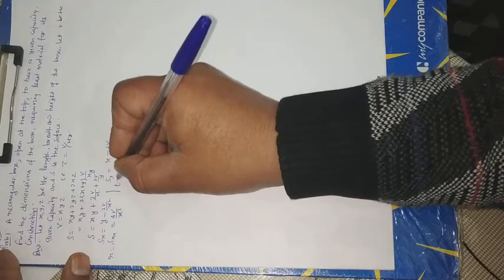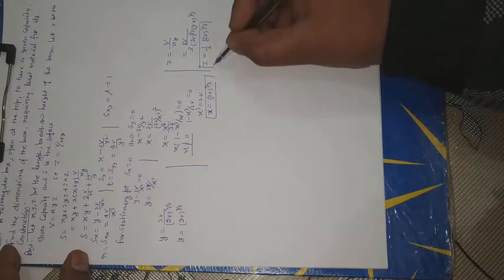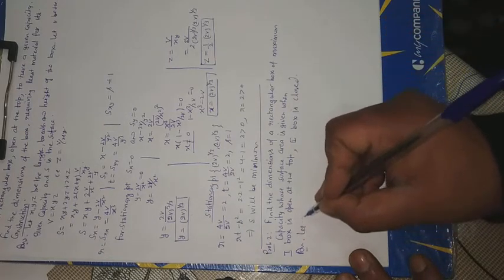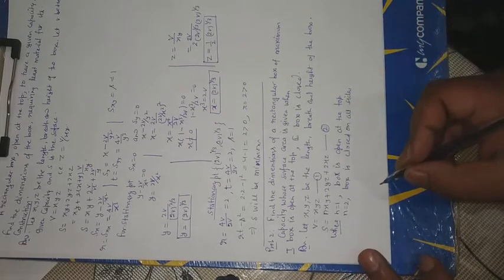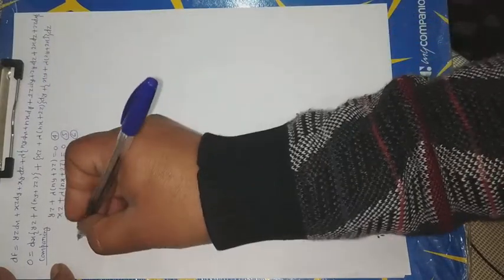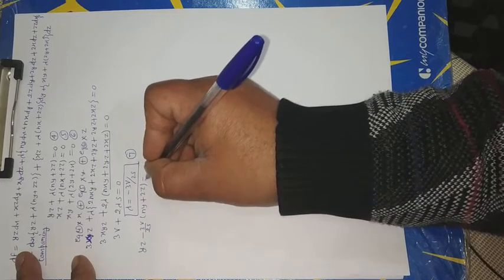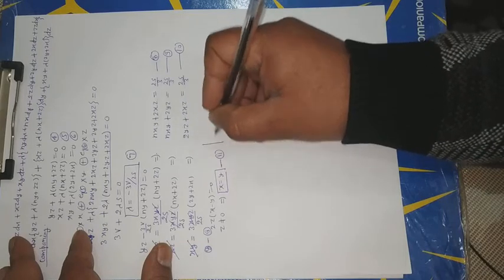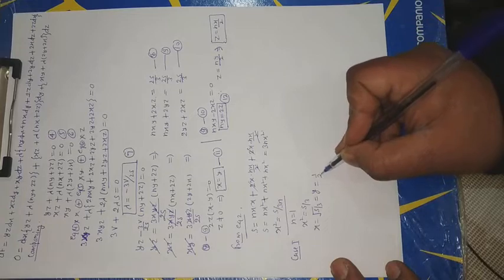Maxima And Minima (Extreme Value).Part4.